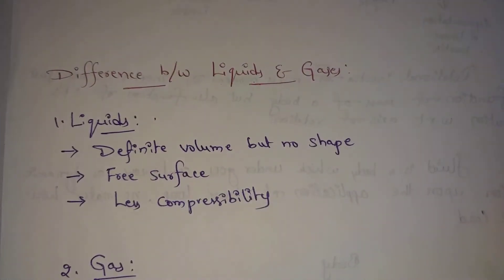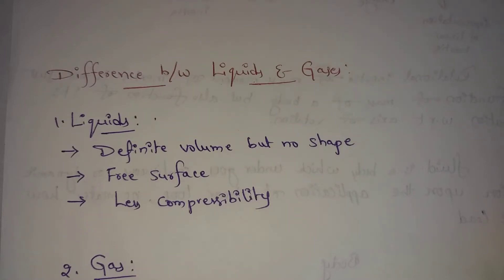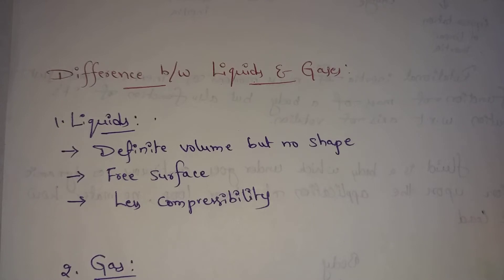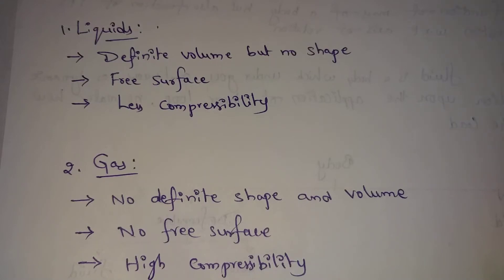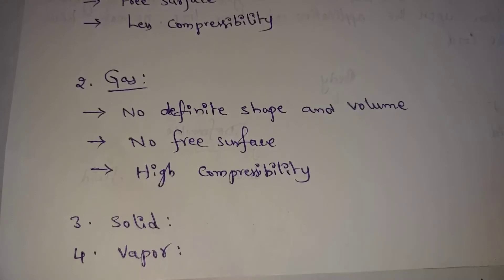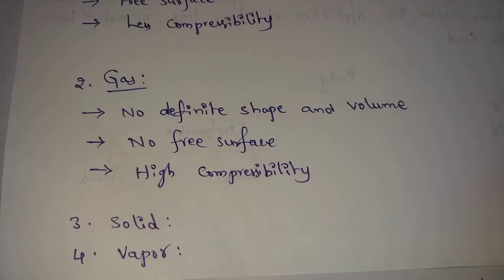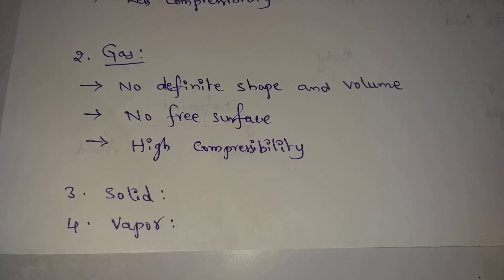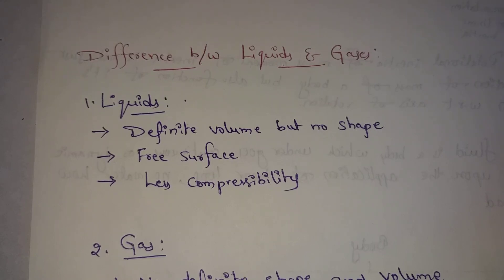Difference Between Liquids And Gases || Solids || Vapour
CivilEngineering CivilEngg Engineers Difference Between Liquids And Gases || Solids || Vapour || Fluid Mechanics